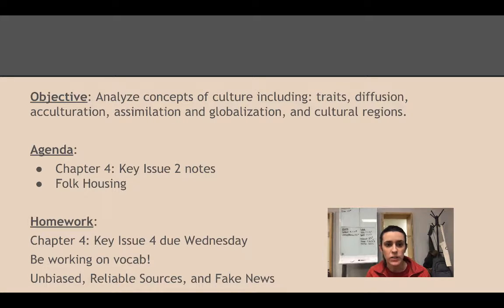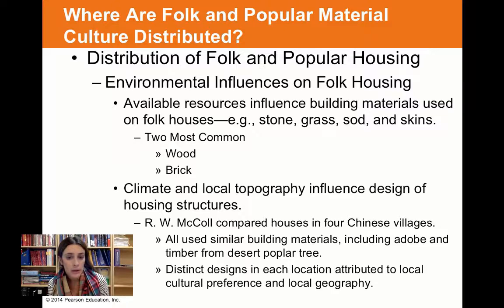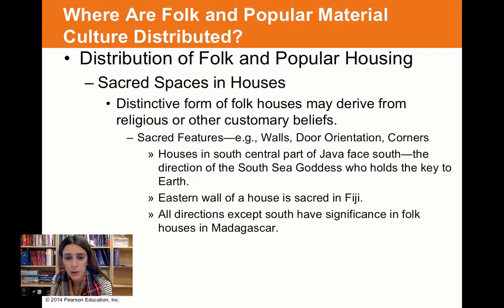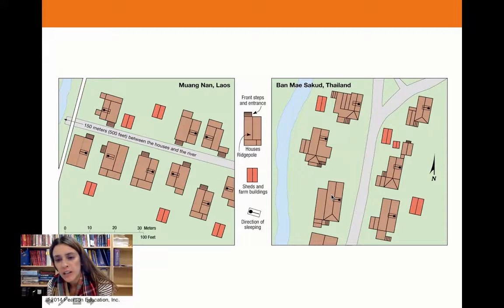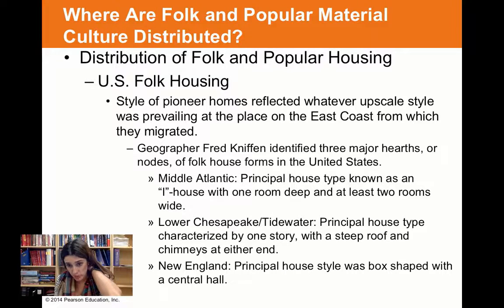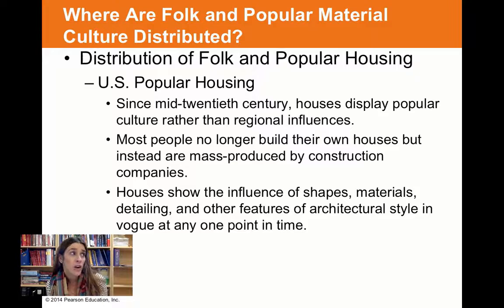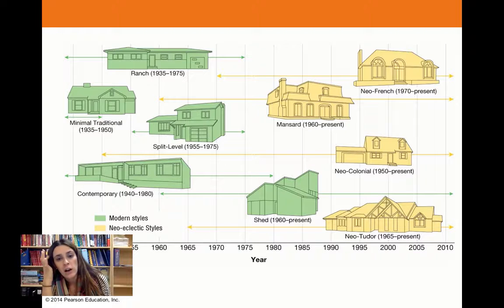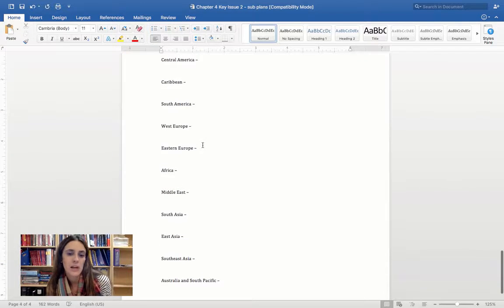sub plans 10.28